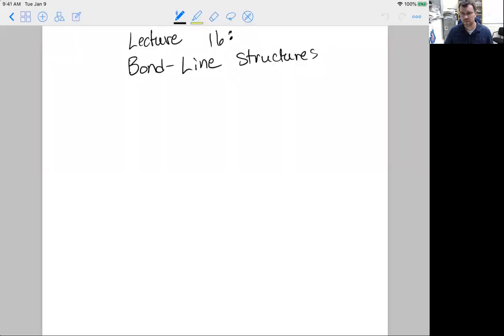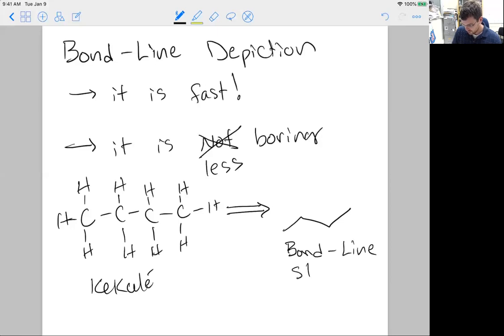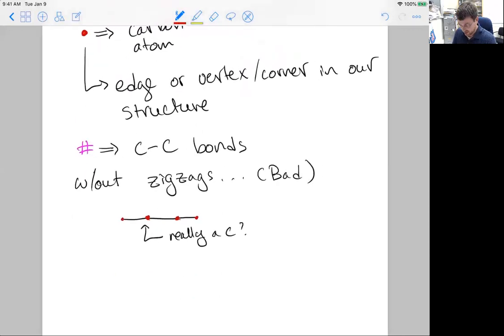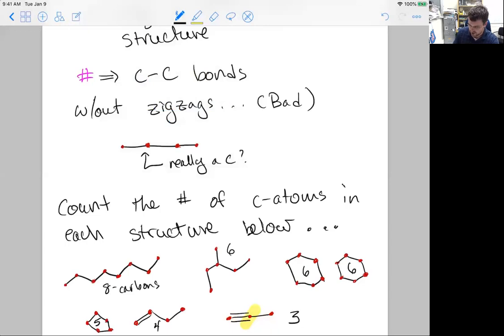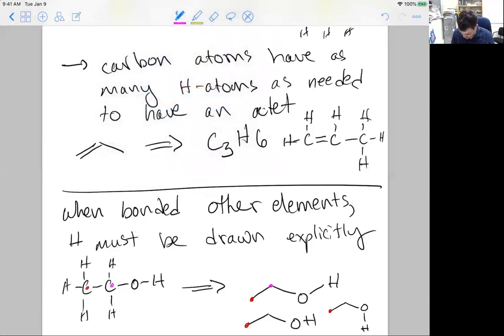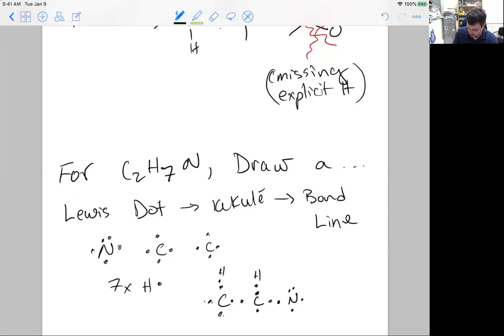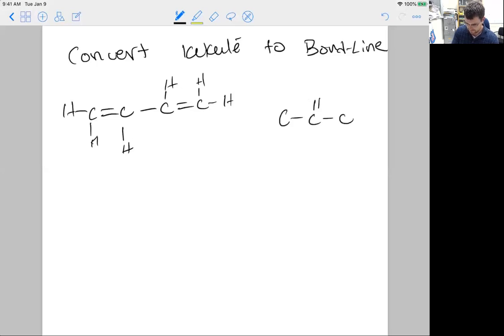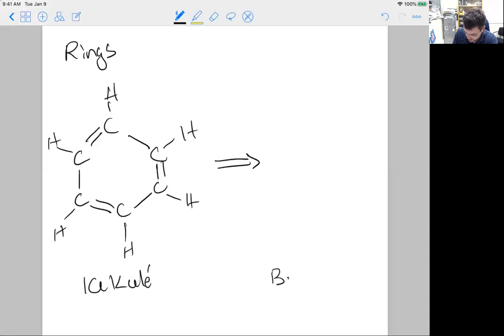Lecture 16: Bond Line Structures